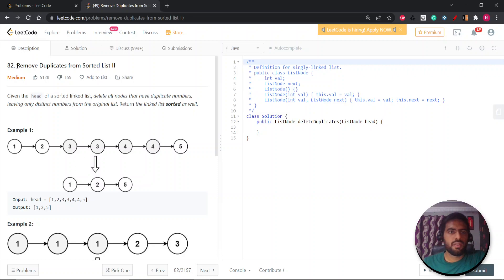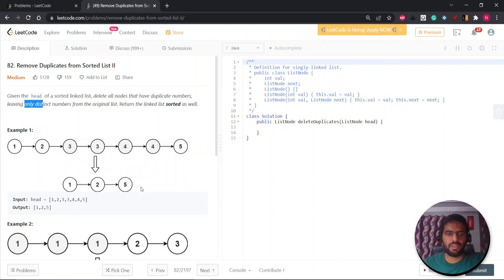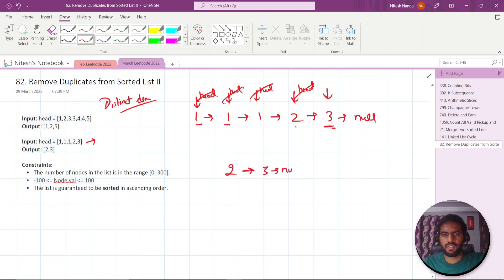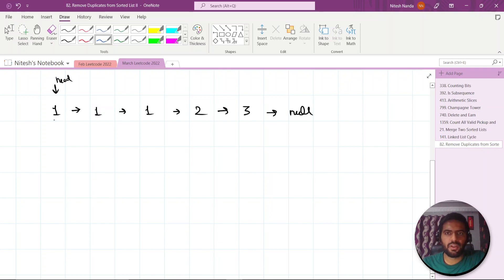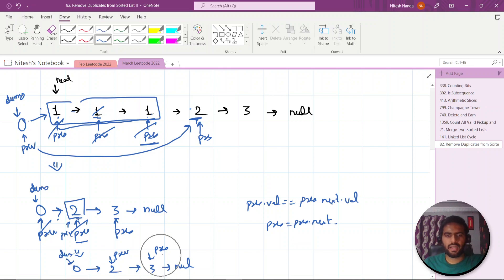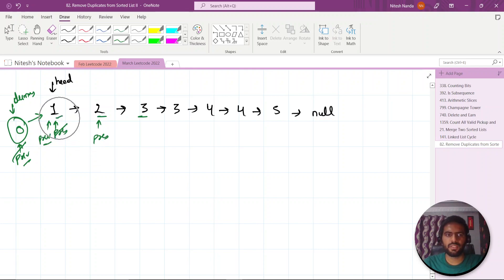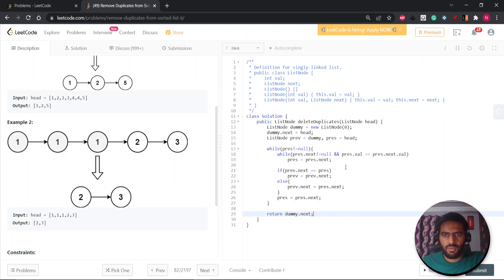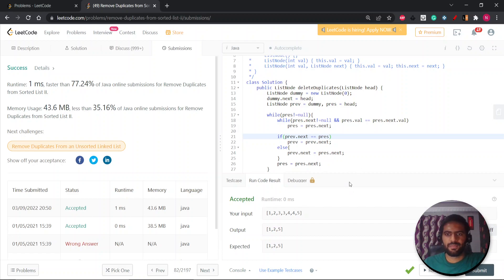Remove Duplicates from Sorted List II | Leetcode 82 | Linked List | Two Pointer